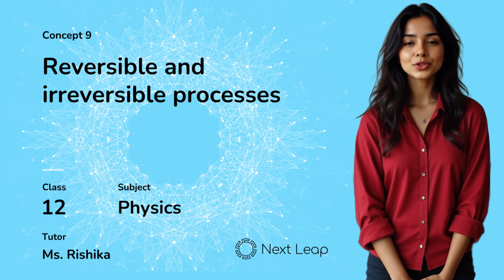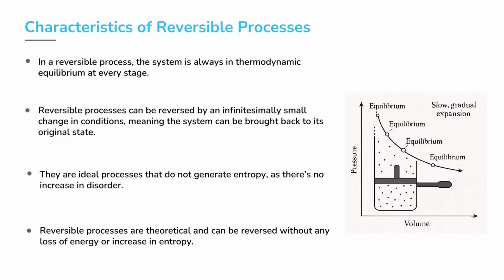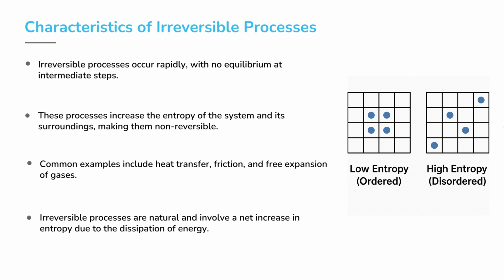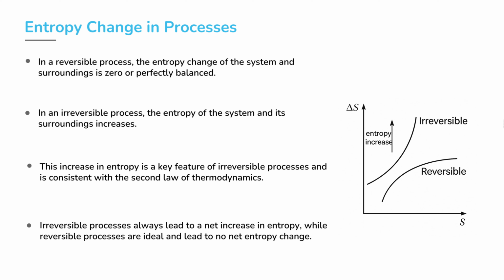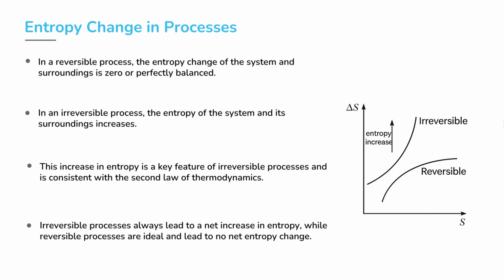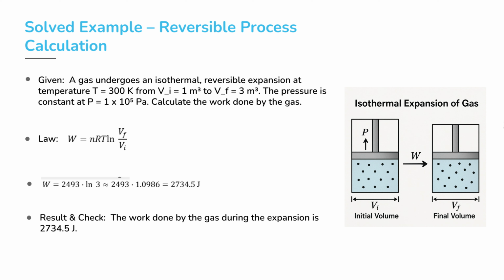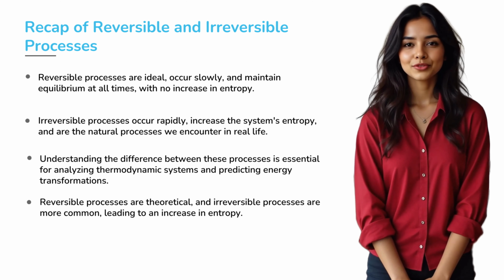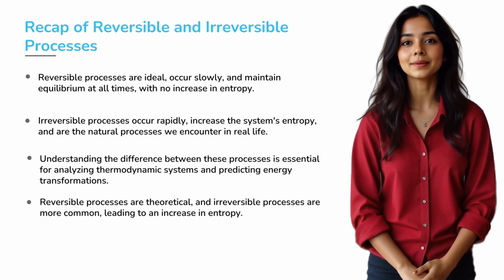Reversible and Irreversible Processes | Class 11 Physics | Thermodynamics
🌡️ Mastering Reversible and Irreversible Processes
In this video, we’ll dive deep into the concepts of reversible and irreversible processes, two fundamental ideas in thermodynamics that govern how energy moves and transforms in natural systems. Whether you're preparing for exams or just curious about the flow of energy, understanding these processes is essential. From heat engines to spontaneous processes, we’ll explore how systems evolve and the role of entropy in making these processes irreversible. Plus, we’ll solve a practical example to calculate work done in a reversible process, helping you apply theory to real-world scenarios.

1️⃣ What are Reversible and Irreversible Processes? – Understand the difference between idealized reversible processes and real-world irreversible ones.
2️⃣ Characteristics of Reversible Processes – Learn the defining features of reversible processes, including equilibrium and the absence of entropy generation.
3️⃣ Characteristics of Irreversible Processes – Explore how irreversible processes occur rapidly, generating entropy and making them impossible to reverse.
4️⃣ Entropy Change in Processes – Discover how entropy behaves in reversible and irreversible processes and how it governs the flow of energy.
5️⃣ Solved Example – Work Done in a Reversible Process – Work through a detailed example to calculate the work done during a reversible process.

• Clear and Simple Explanations: Learn complex thermodynamic concepts with easy-to-understand explanations and examples.
• Ideal for Class 11 Students: Perfect for exam preparation or anyone looking to strengthen their understanding of thermodynamics.
• Real-Life Applications: See how the concepts of reversible and irreversible processes apply to heat engines and natural systems.
• Interactive Learning: Follow along with a solved example to calculate work done in a reversible process.